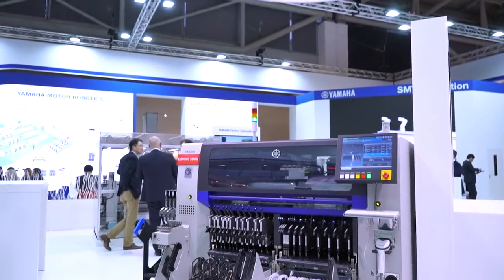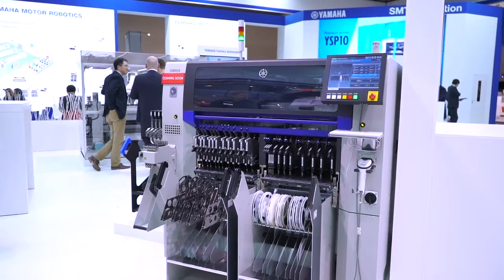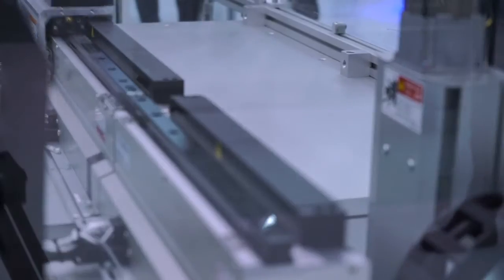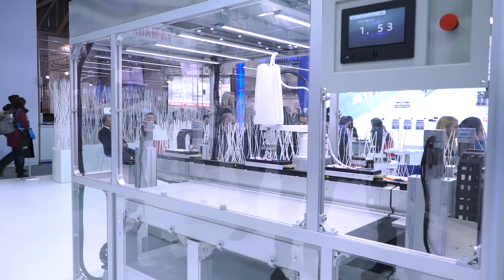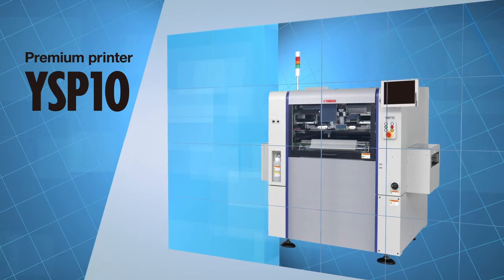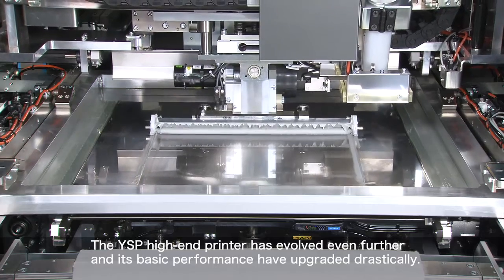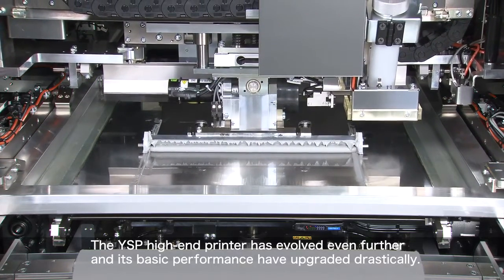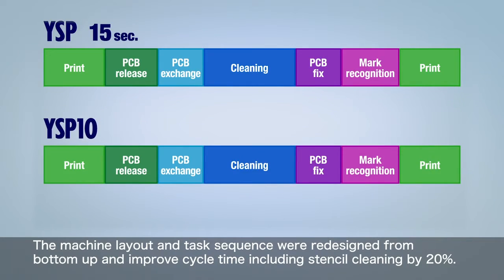Yamaha launch a new combined mounter platform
Yamaha launched a new mounter platform combining their Sigmas technology with their existing platform. The new system is armed with an 18 spindle revolver head and a gang-pick head. It uses both Sigma and Yamaha feeders. Yamaha also introduced a new GUI interface for their line control software. Other features on the Yamaha booth included the award-winning YSP10 printer and the new collaboration with Yamaha factory automation to offer customers any design configuration they need to optimize their factory.